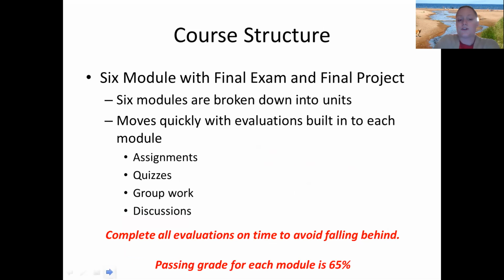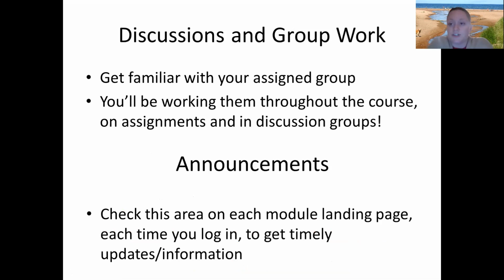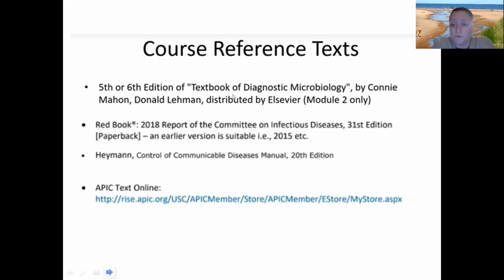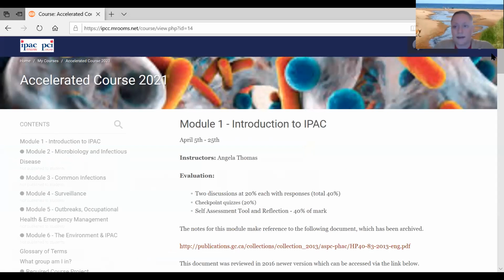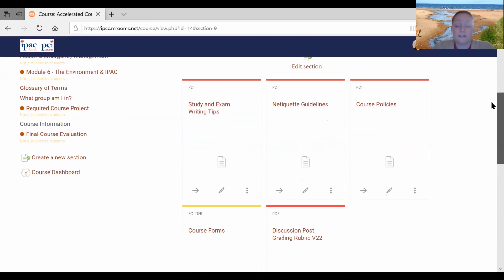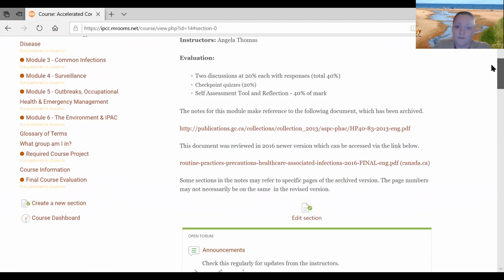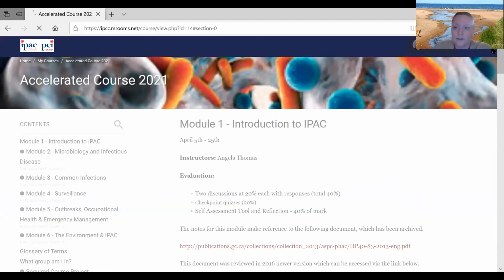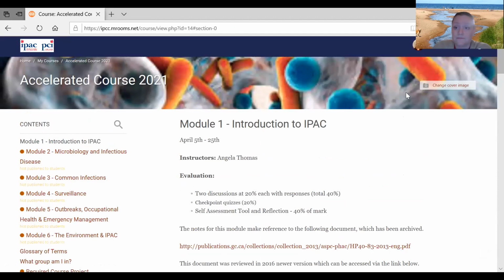Course Orientation Accelerated Cohort